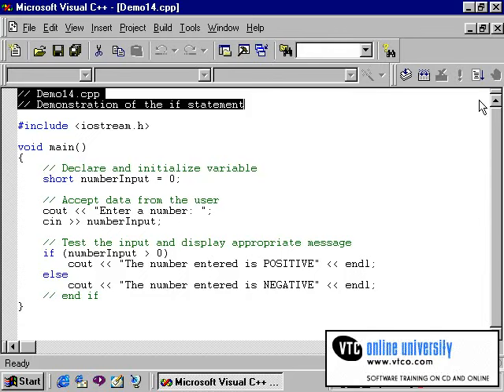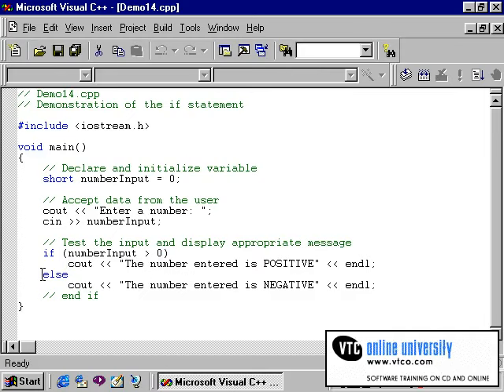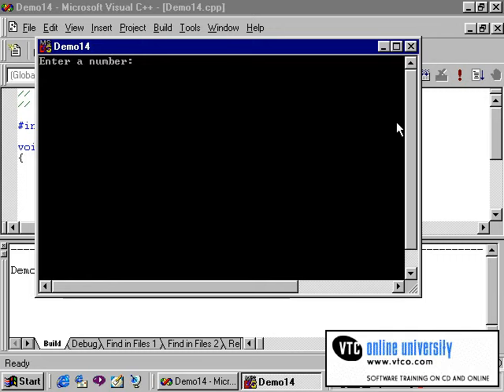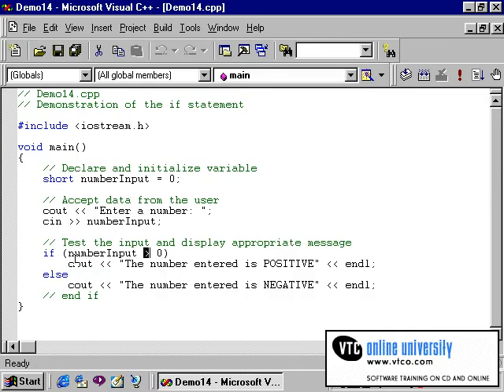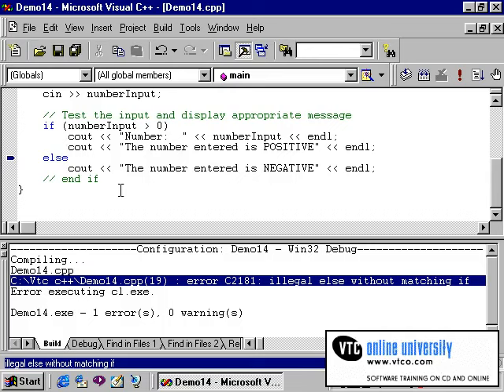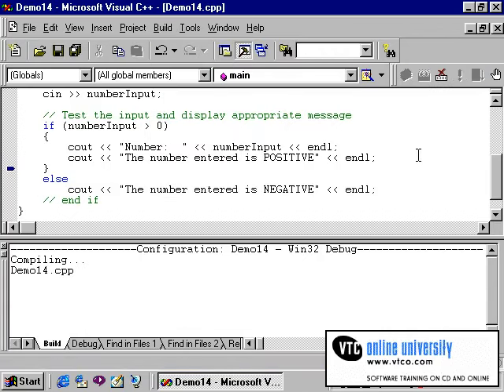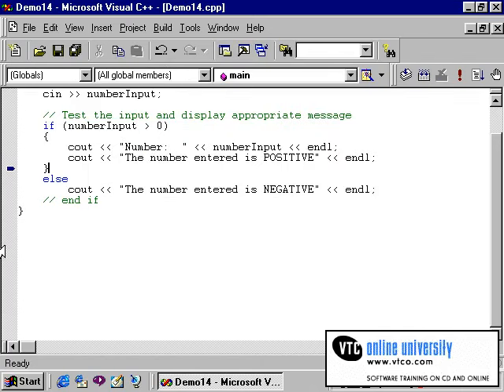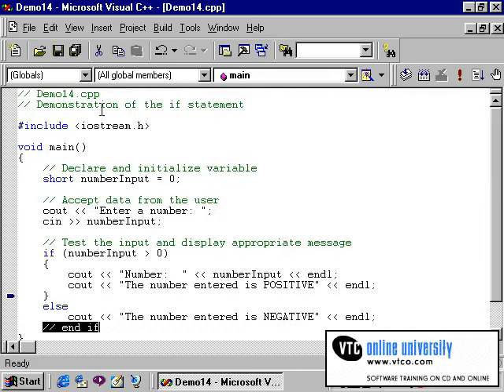C Plus Programming Beginning Lesson 29